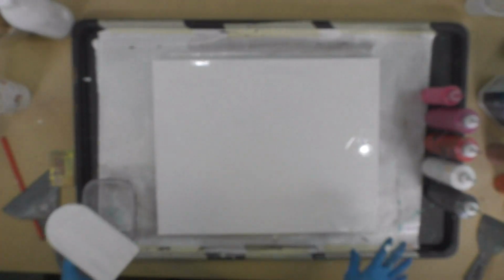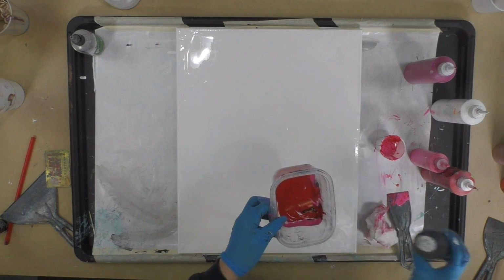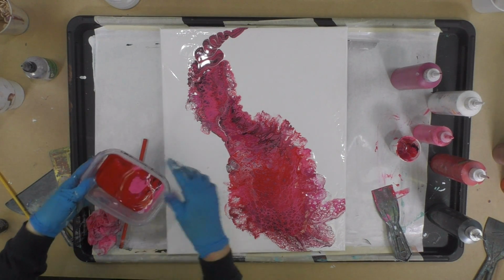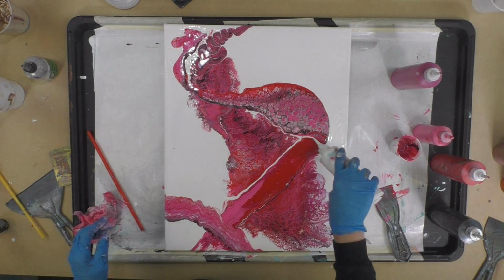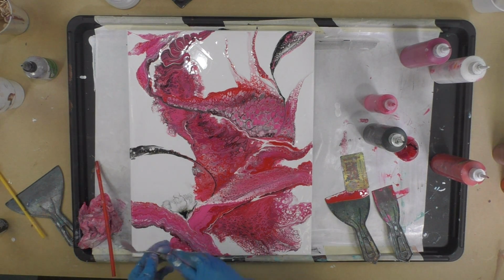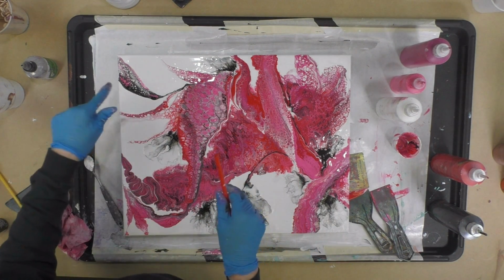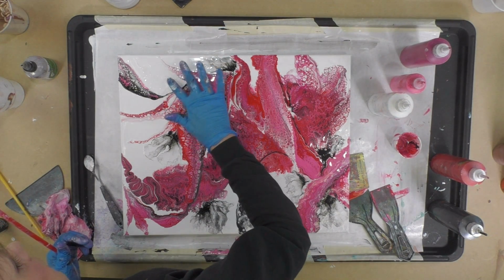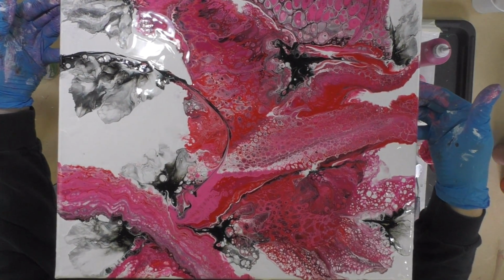DA109 DRAGON'S LAIR Acrylic Dirty Pour, Ribbon, Swiping and Blowing with Sandra Lett 12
to preorder calendar by December 7th when I place a bulk order
DecoArt Colors used: Titanium White, Lamp Black, Carousel Pink, Neon Pink, True Red, and Primary Magenta Premium.
I mix all of my paints with a 1:1 ratio of paint to Owatrol.  I add water only to Magenta Premium in the tube to get it to a consistency of honey pouring in a stream from my craft stick.  I add a drop of silicone (treadmill lubricant) to each ounce of paint mixture, excluding white and black.  I always seal my art after it has dried a minimum of 72 hours with multiple coats of High Gloss Varnish using a sponge brush.  **Tip**  I store my sponge brush in a sealed Ziploc between coats and do not rinse it so it does not deteriorate the sponge.  This will store safely for at least a week.